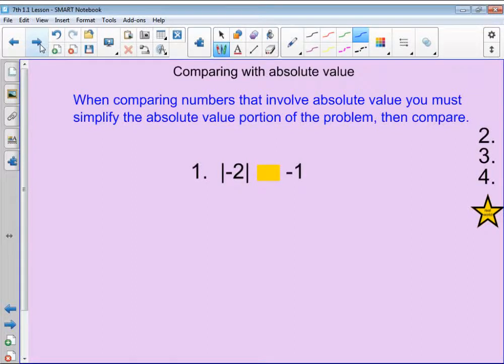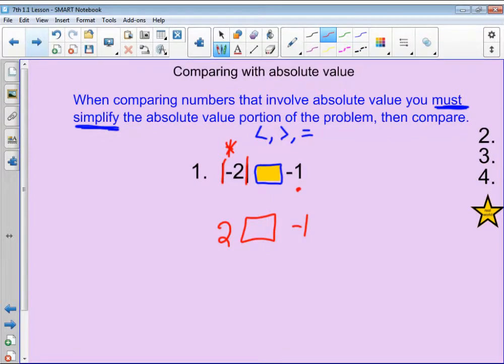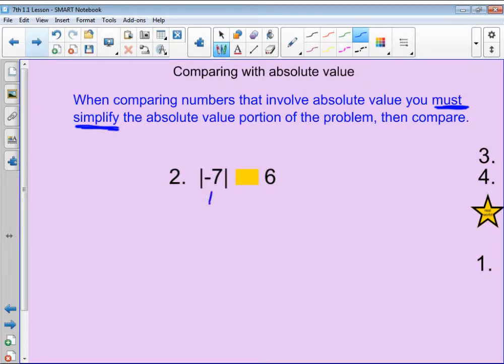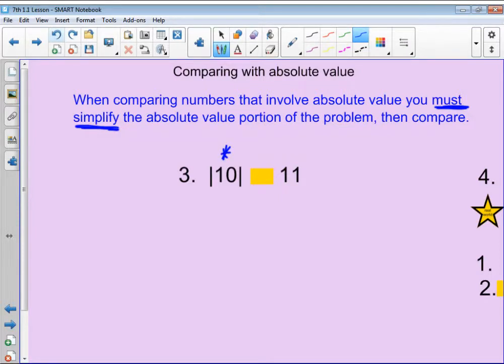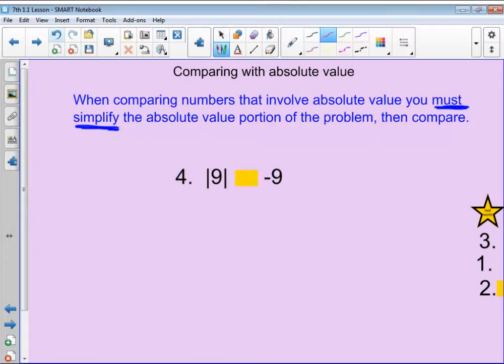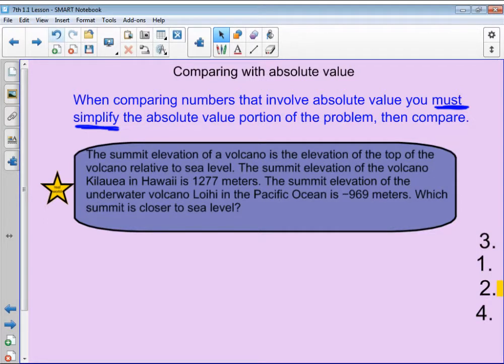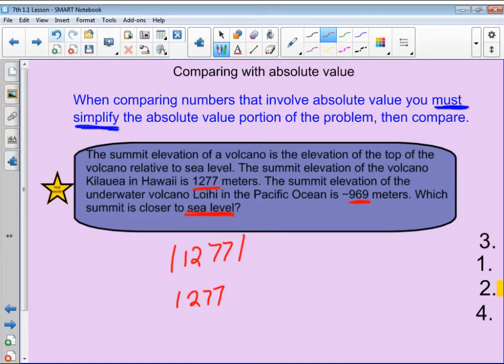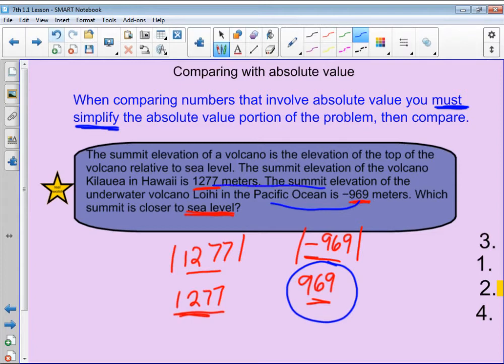7th 1.1 Comparing Absolute Value